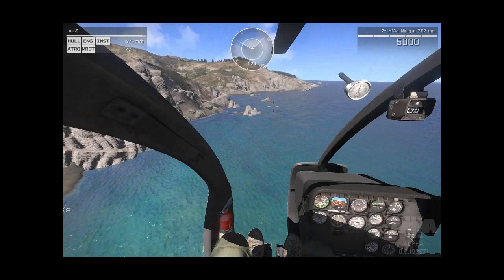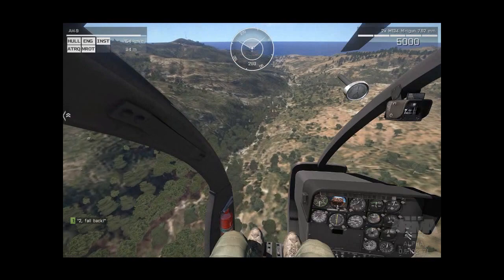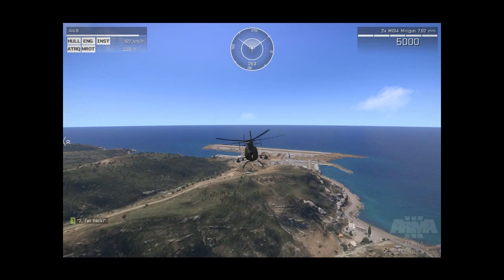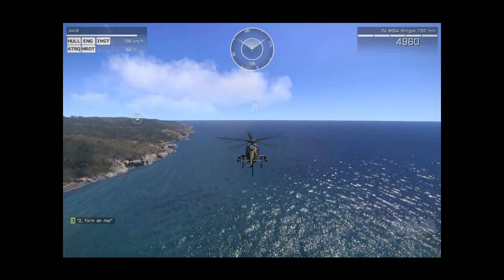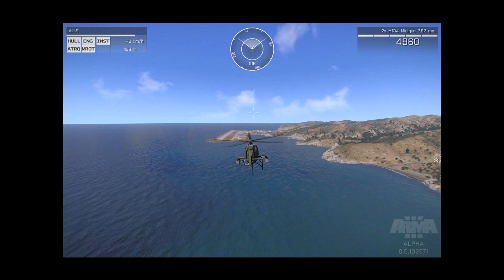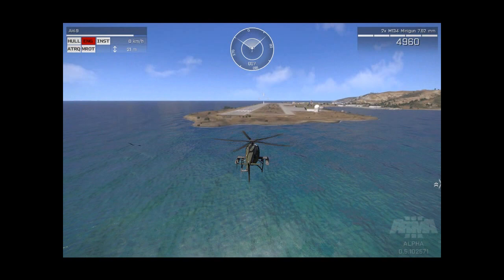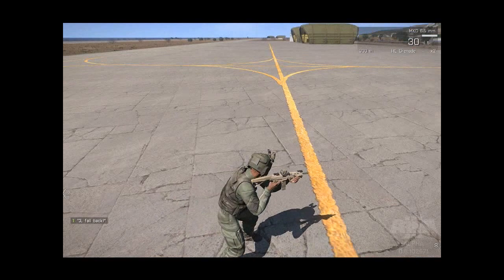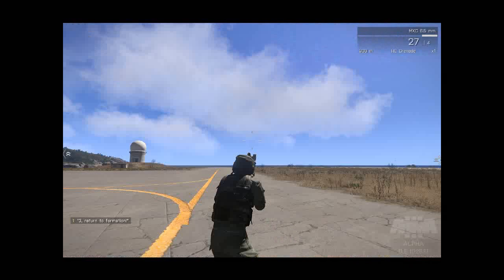"Arma 3" Alpha !!!!!!! Invite Giveaway!!!!!!!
So on March 14th I will receive four invites to give away and I would like nothing more but to spread the wealth.

-RULES-
2- You must comment on this video (just say you want to win an invite or something)
3- You must send a message to this channel saying you have done the above things. This will help keep track of who has successively entered the Giveaway.
Good Luck.